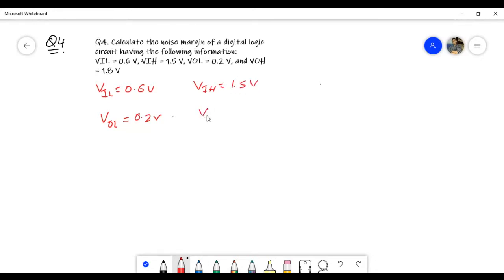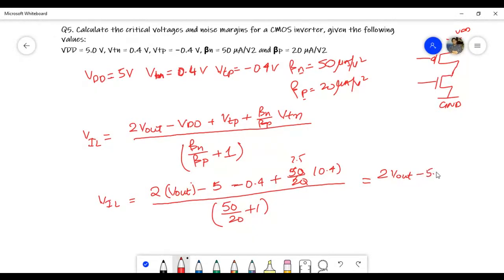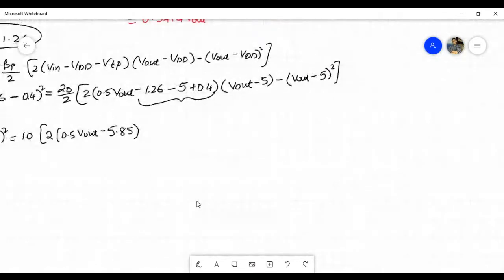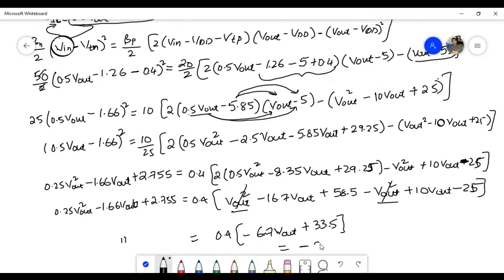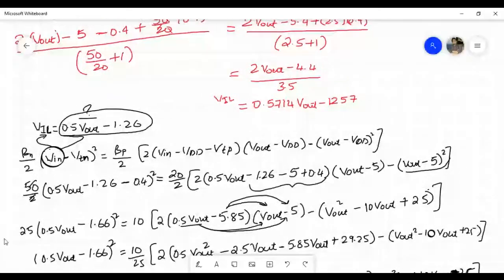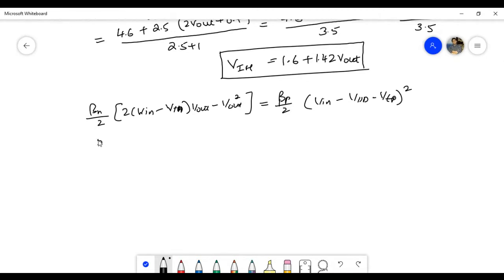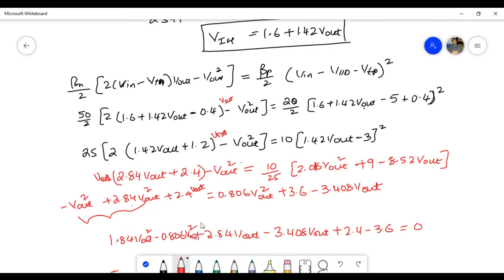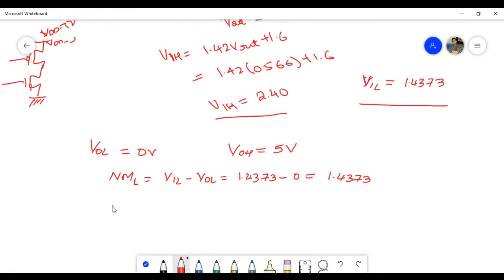IC Lec_4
Noise margin calculation for CMOS